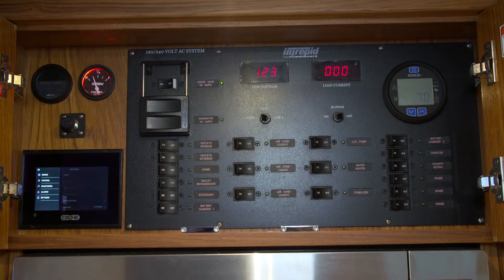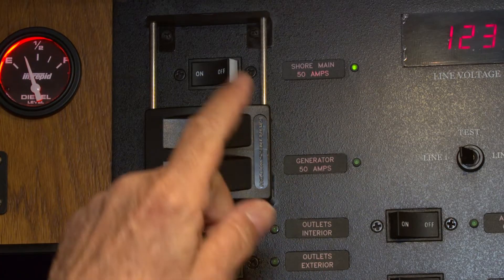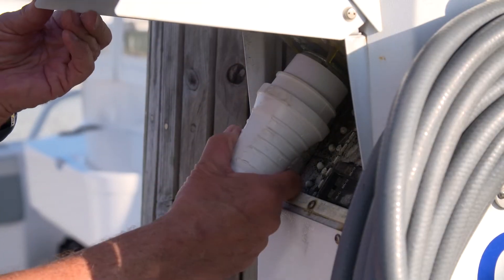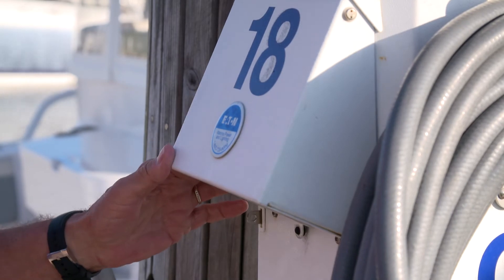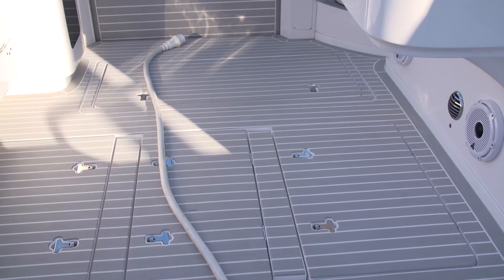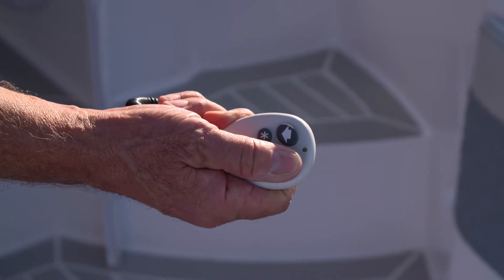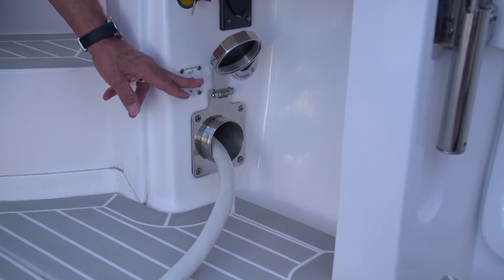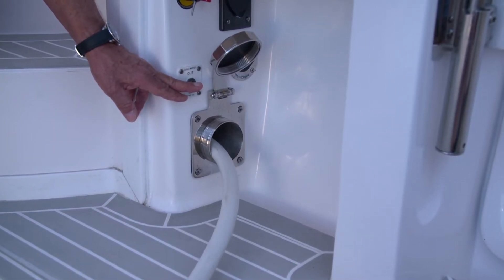8 - Intrepid 438 Evolution - DISCONNECTING SHORE POWER